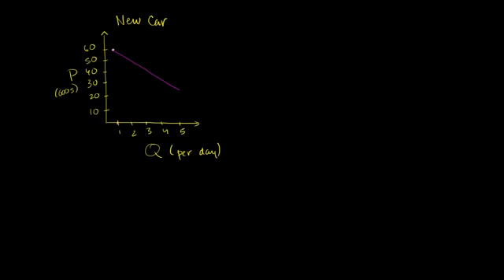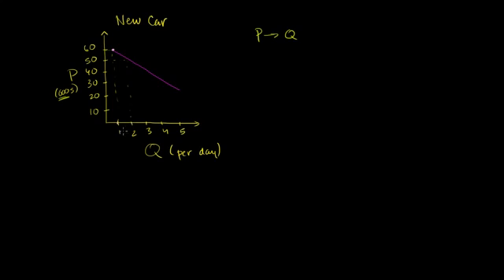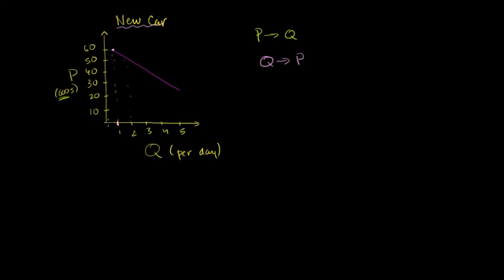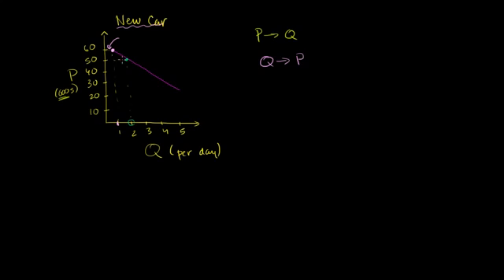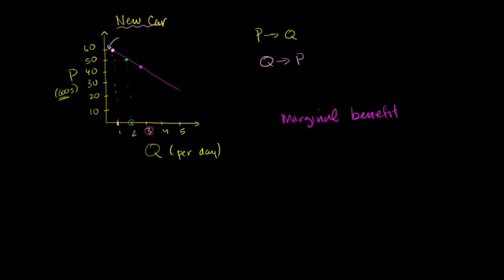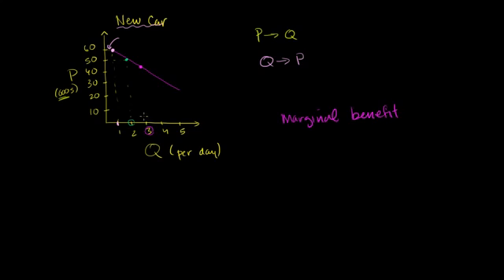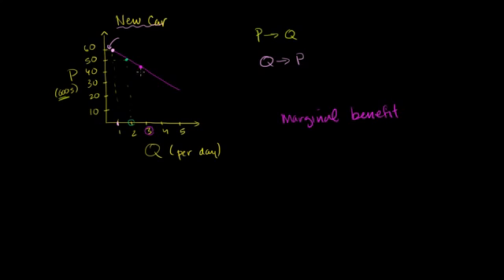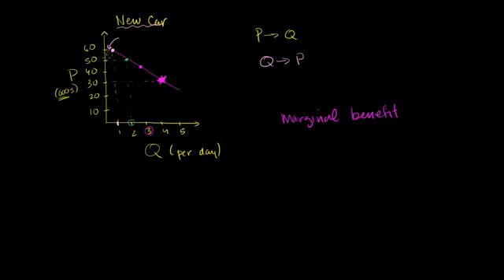Demand Curve as Marginal Benefit Curve